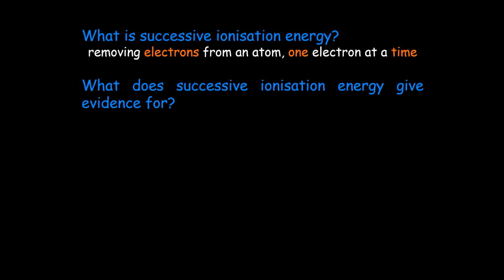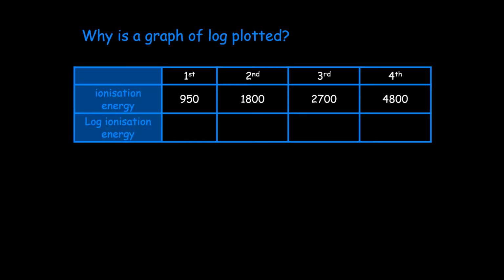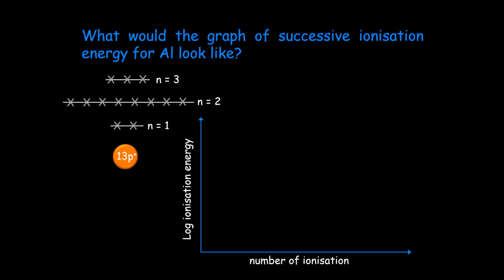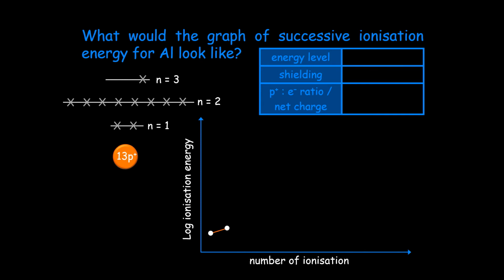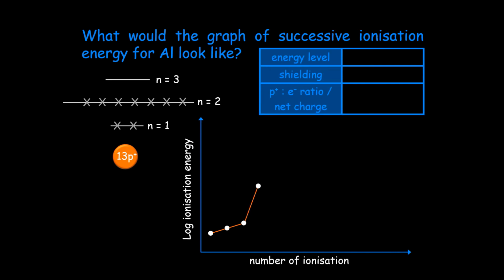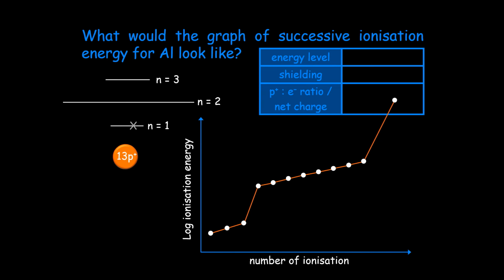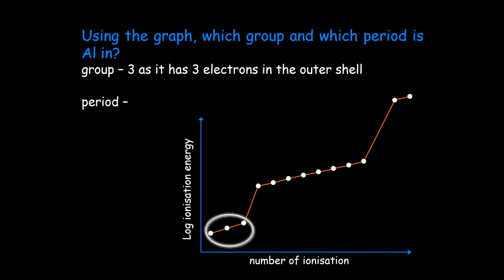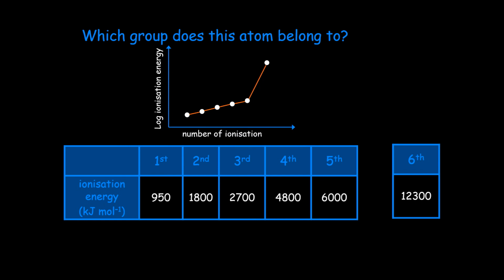Successive ionisation energy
In this video I go through what successive ionisation energy is how it varies as electrons are removed from an atom and the an ion with an increasing ionic charge.